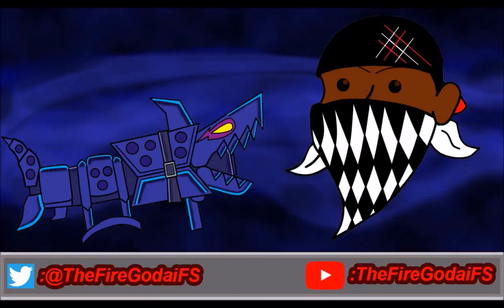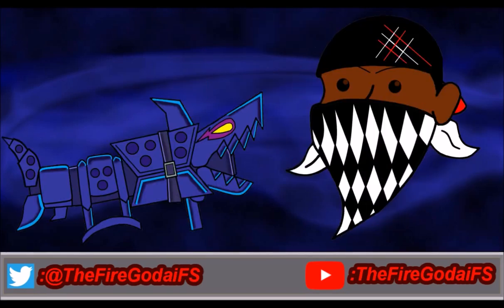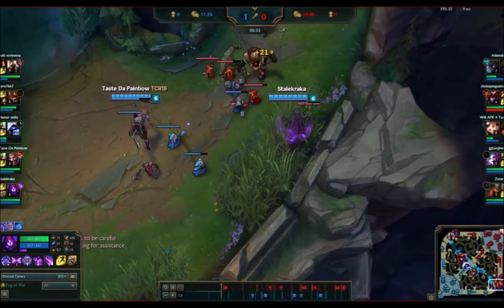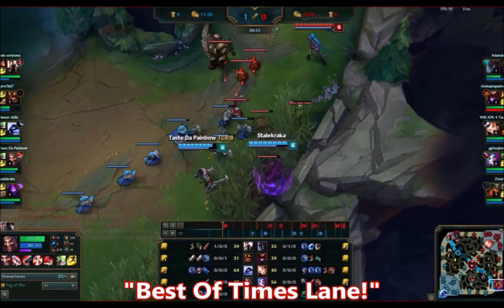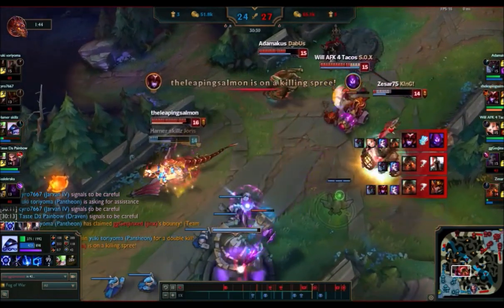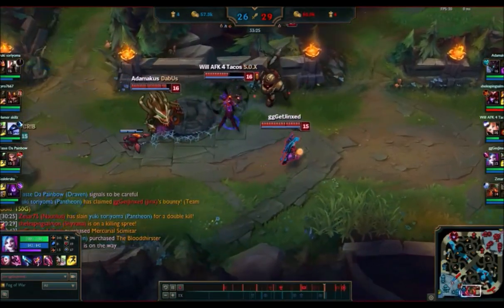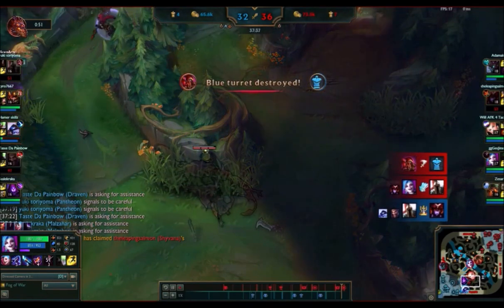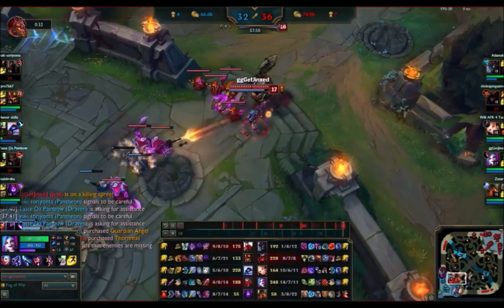GBay99 Breakdown - Climbing To Ratings You've Never Been - Replay Analysis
As feedback to GBay99's Climbing To Ratings You've Never Been, I apply the concept in his video to replay analysis of my last placement game in Ranked of League Of Legends. Gbay99's video